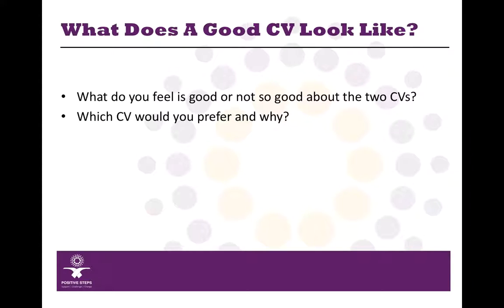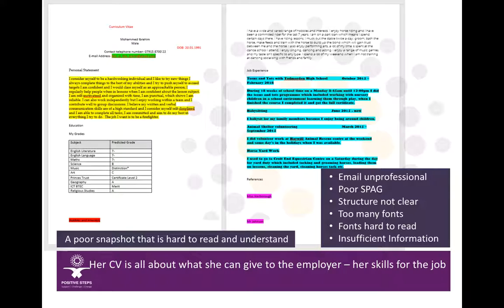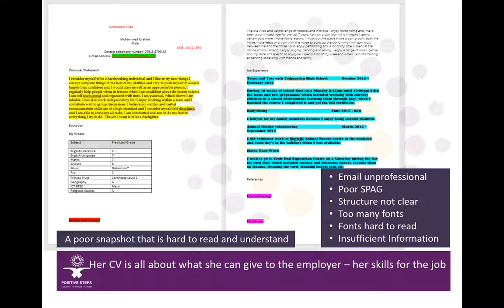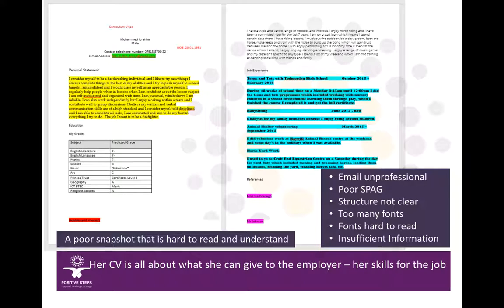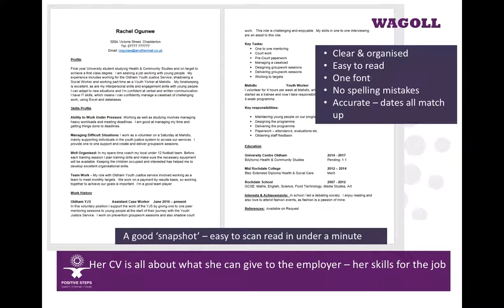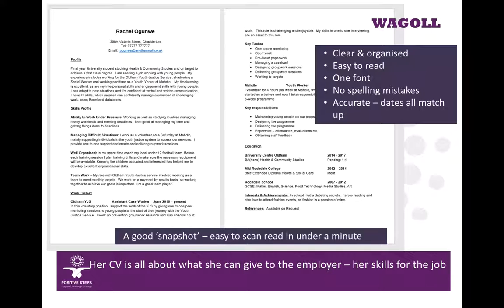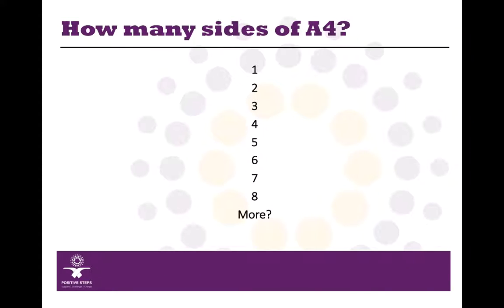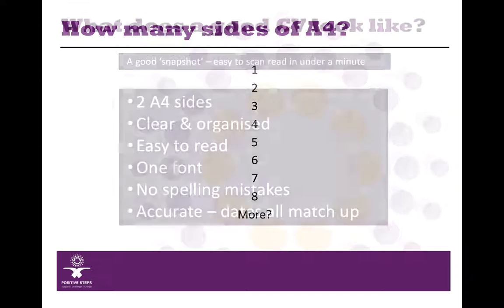2. Creating a Winning CV: What Does a Good CV Look Like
If you're not sure what a good CV looks like, then this is the video for you.  You'll find out what a good CV looks like, what a bad CV looks like and the specific things you need to do to create a CV that is the best it can be.